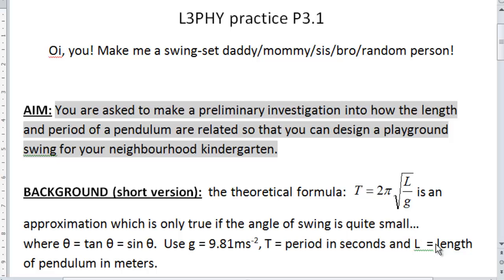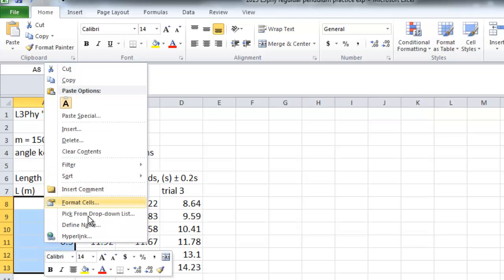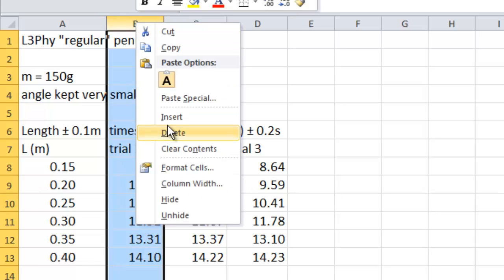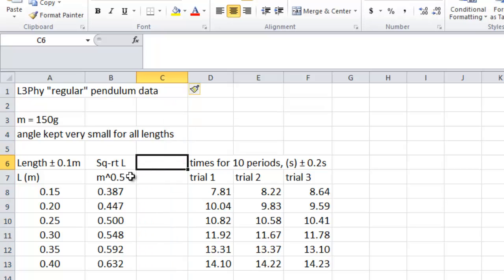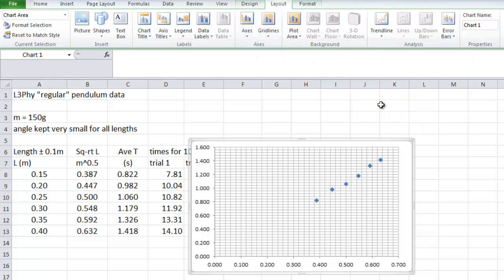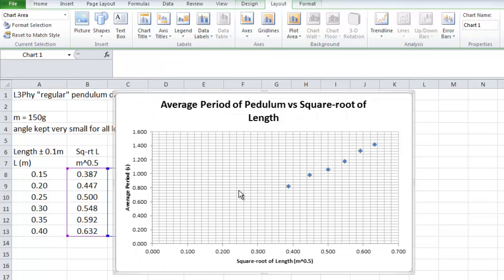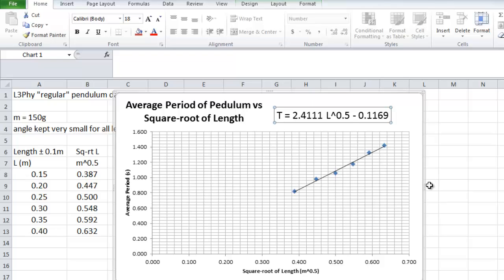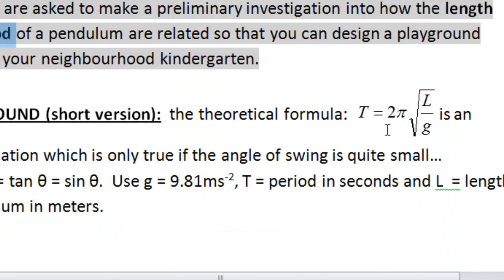L3PHY P3.1 achieved graph "regular pendulum"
For "regular pendulum" P3.1 practice experiment: T vs square-root of L of pendulum

Note: does NOT include error line needed to pass